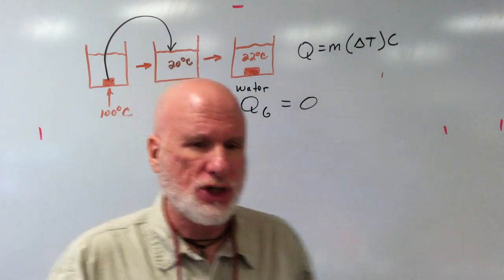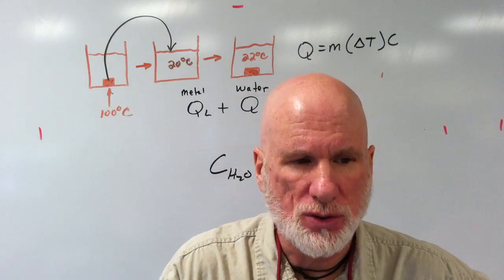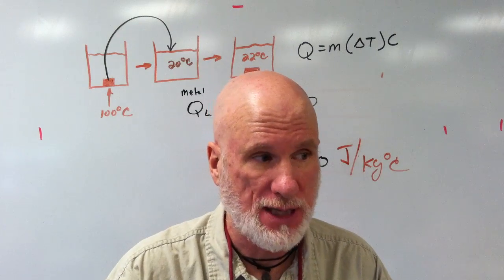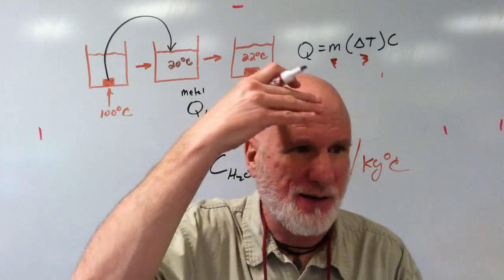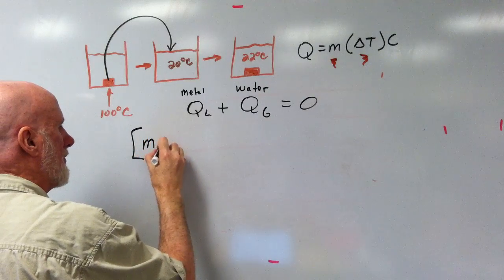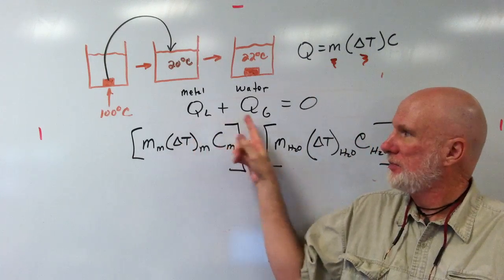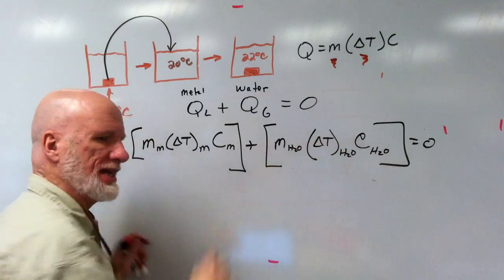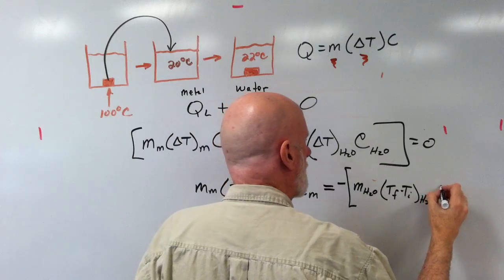Thermodynamics Part I Lecture 2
Determination of the Specific Heat Capacity of an unknown metal...